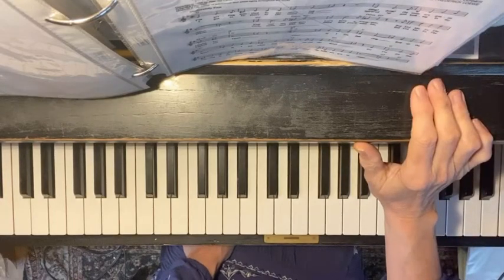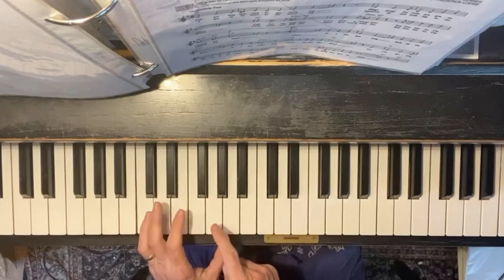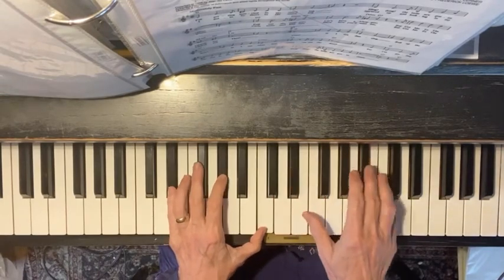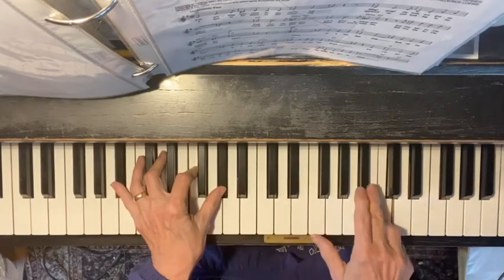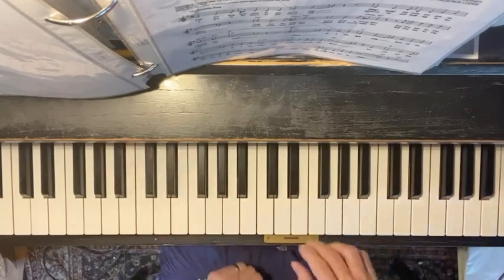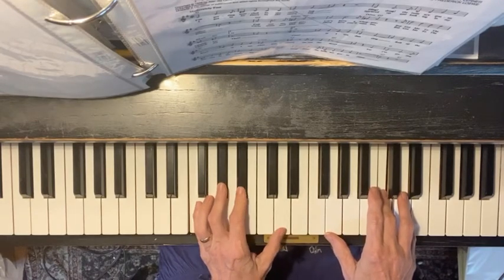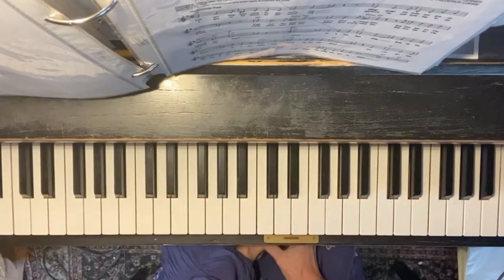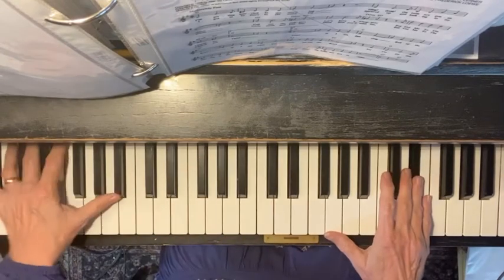Georgy Girl 2 Ms Thompson